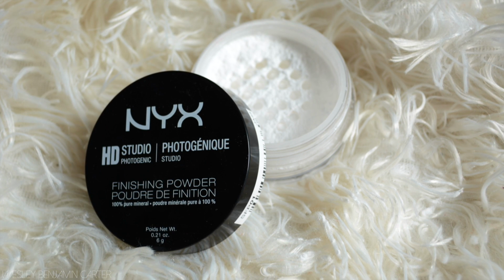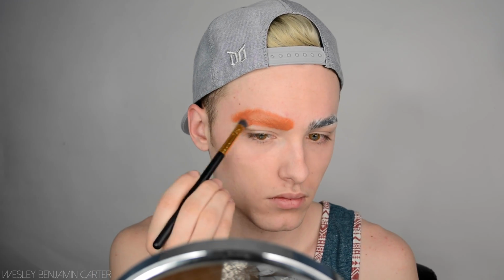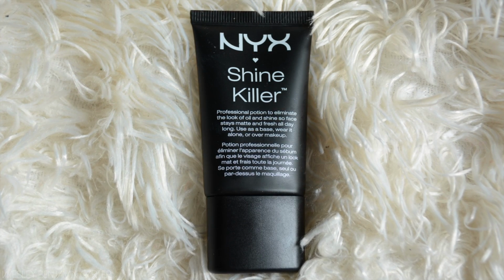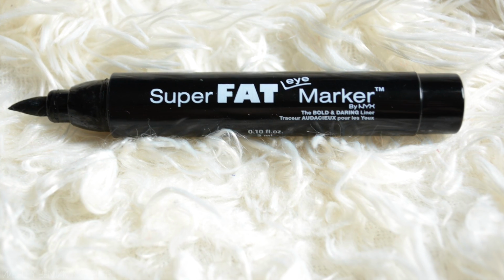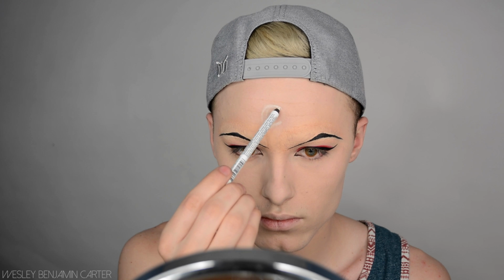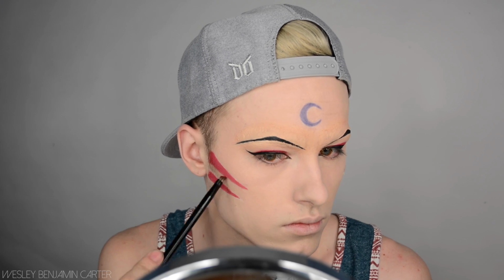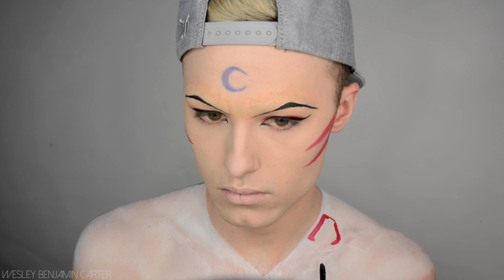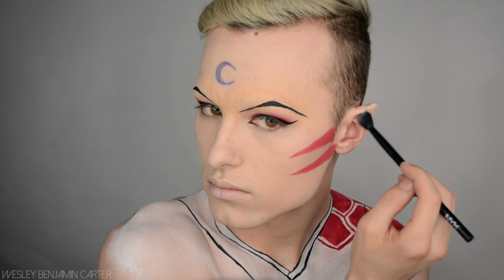Sesshomaru Anime Makeup Tutorial | NYX Face Awards Top 20 | Challenge 2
Here is my Top 20 NYX Face Awards Challenge!  This challenge was definitely a challenge for me, but I'm digging it! Let me know what you guys think!

** Click the SEE MORE button for more info and the list of all the products used **

PRODUCTS USED:
- Washable Glue Stick
- NYX HD Studio Finishing Powder
- NYX Conceal. Correct. Contour Palette | Light & Deep
- NYX Hydra Touch Powder Foundation
- NYX Stay Matte but Not Flat Liquid Foundation | 01
- NYX Shine Killer Face Primer
- NYX Color Correcting Liquid Primer
- NYX Ultimate Shadow Palette | Brights
- NYX Full Throttle Shadow Stick
- NYX Super Fat Eye Marker
- NYX Ombre Lip Duo
- NYX Epic Black Mousse Liner
- NYX Lip Liner | Black Berry
- NYX Eye Liner | Pure White
- NYX Eye Liner | Pretty Violet